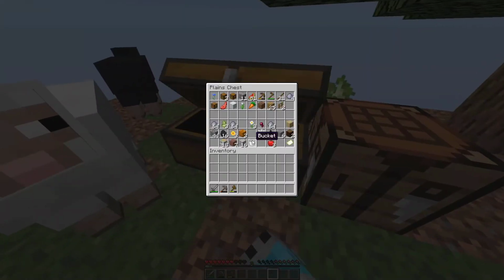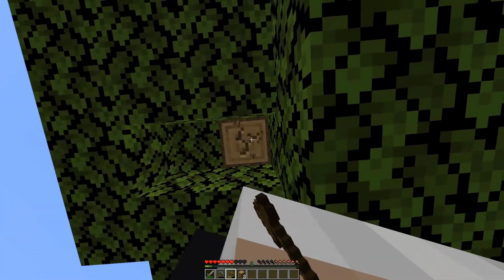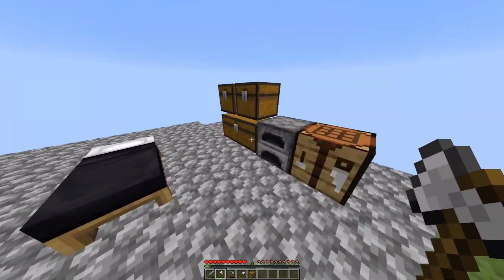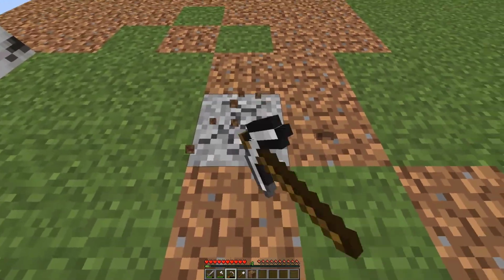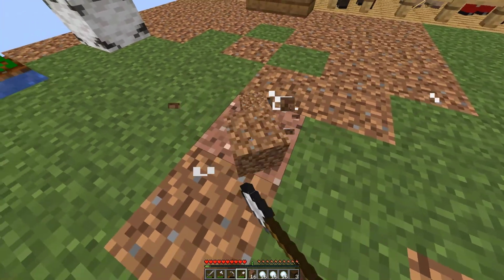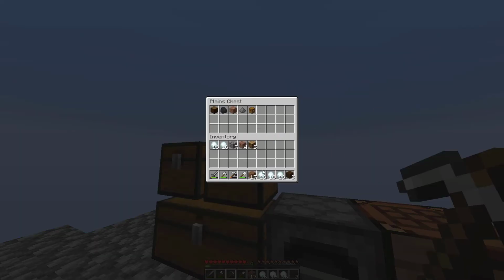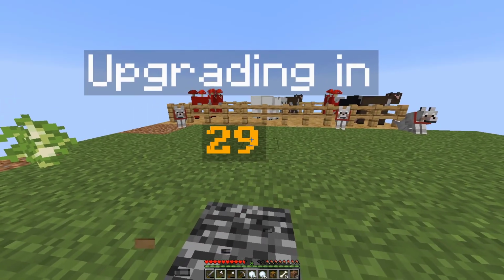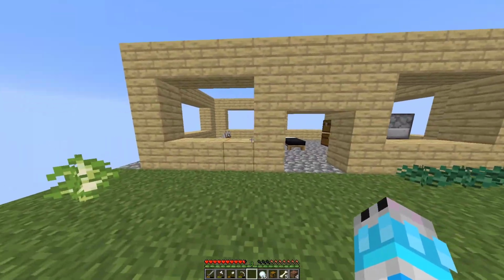MINECRAFT but ONE BLOCK (MUST WATCH) (#2)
Today I Play Minecraft Skyblock but with 1 BLOCK!